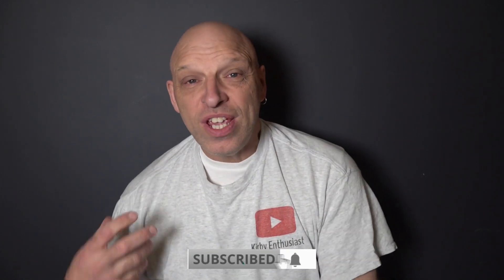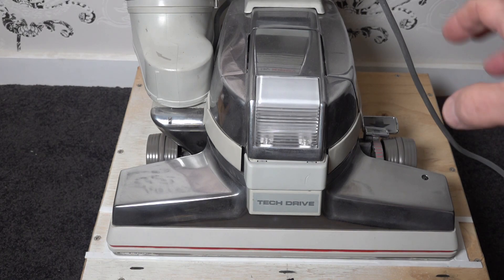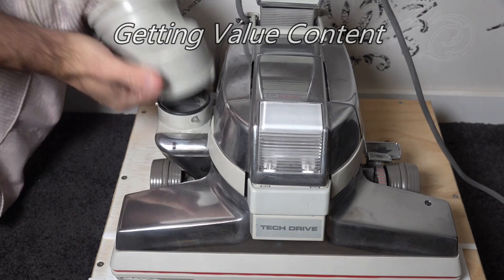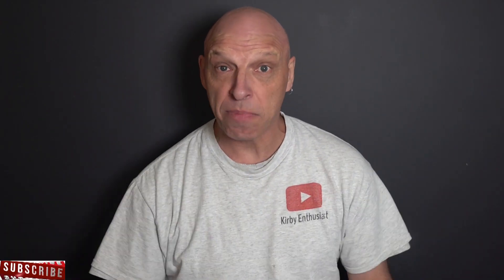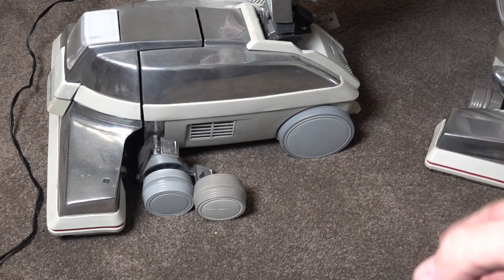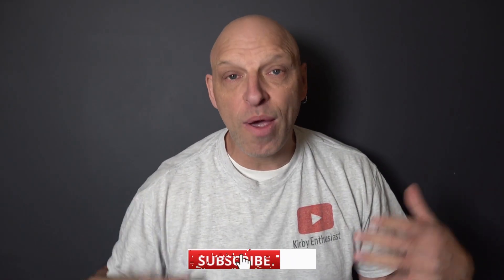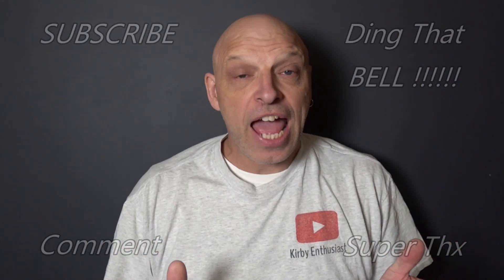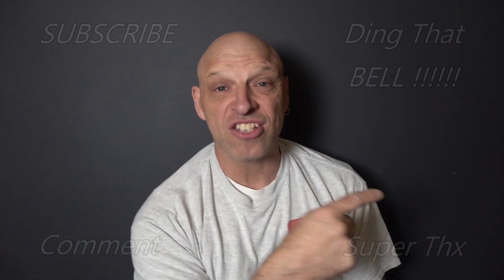KIRBY VACUUM: Should You Upgrade Your Kirby G3 Vacuum In 2022 / How Powerful Is Kirby G3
KIRBY G3 VACUUM CLEANER / How Good Are Kirby Vacuums What The Best Kirby Vacuum Cleaner to buy @kirbyenthusiast

Kirby Genuine G4 Vacuum Cloth Bag/ Mini Emptor /Fill Tube Assembly
Kirby USA Avalir - Gen 4.Mini Emptor upgrade With Fill Tube Assembly
Kirby USA Vacuum Tools Attachment Hose, Grey
KIRBY USA Foaming Carpet Shampoo,
Kirby USA Filter Bags

Kirby UK 6 Pack Bags
Kirby UK Kirby G4 Vacuum Cloth Bag with upgraded Mini Emptor
Kirby UK PET Owners SHAMPOO
Kirby UK Brush Roll